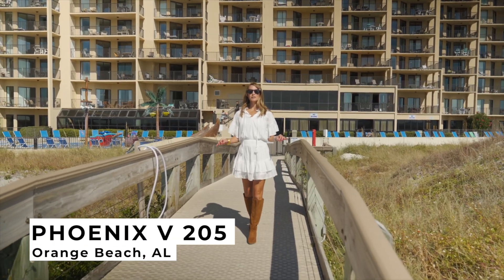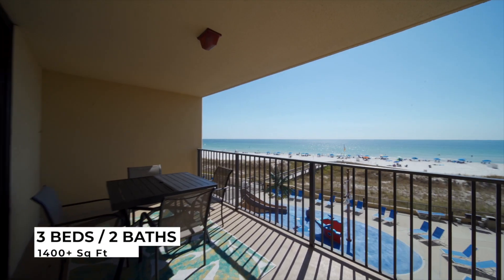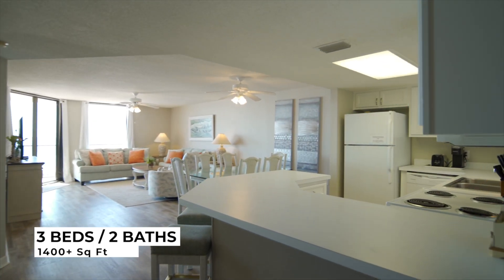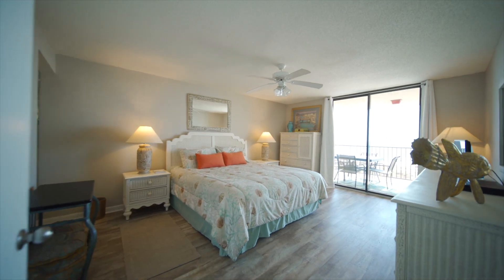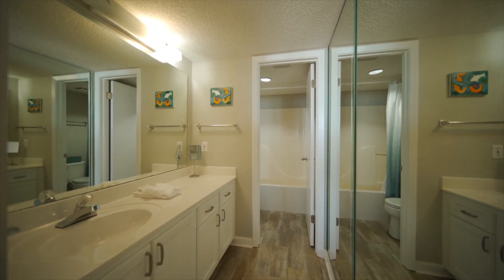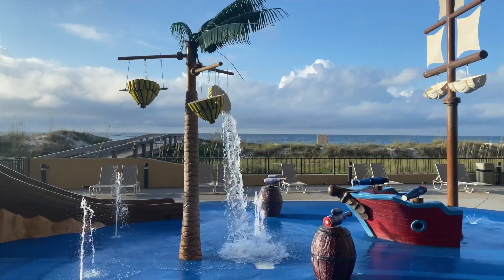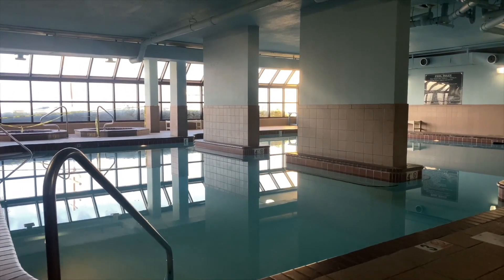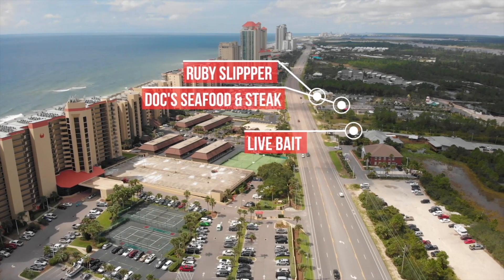Phoenix V 205 | Orange Beach, AL | 3BR/2BA Gulf Front Condo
For the first time in 24 years, this immaculate Gulf front condo at Phoenix V is being offered for sale with a deeded and covered parking space! Perfectly situated on the second floor in close proximity to the complex amenities and the beach, the unit features breathtaking Gulf views and an open floor plan with three bedrooms, two bathrooms, and over 1,400 square feet. The condo is beautifully furnished and has recently been updated with luxury vinyl plank floors throughout, new cabinet and drawer fronts in the kitchen and bathrooms, and freshly painted walls, doors, and trim. The Gulf front master suite boasts expansive water views, a king bed, direct balcony access, and an en-suite bathroom. This unit is currently in a rental program and has generated over $55,000 in gross revenue in 2022 with heavy owner usage during peak seasons. From 1998 to 2021, the unit was used as a beloved second home and is in wonderful condition. Complex amenities include a short walk to the beach, splash pad, indoor and outdoor pools, kiddie pool and play area, spa, sauna, tennis courts, racquetball, grilling area, and a fitness center. Phoenix V is one of the best rental complexes along the Alabama Gulf Coast and is conveniently located within walking distance to several dining and shopping attractions. Don't wait - this unit is priced to sell and will not last long!